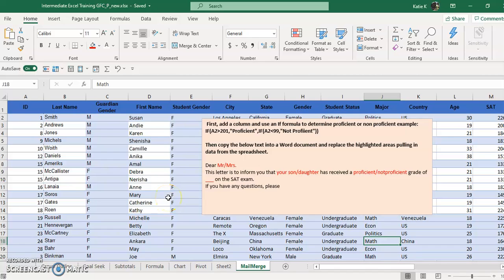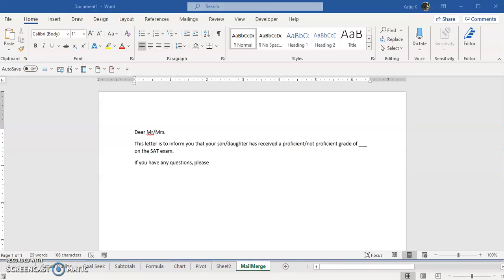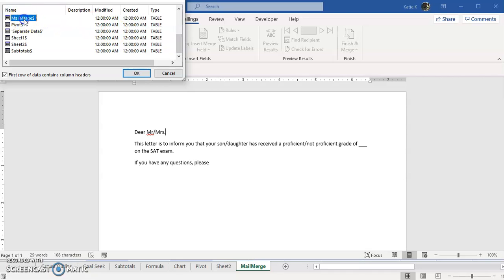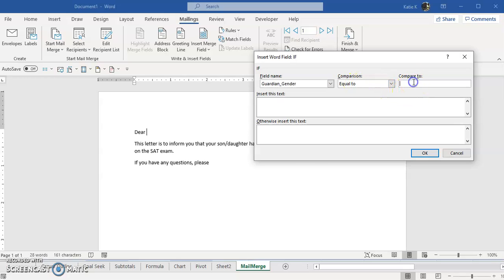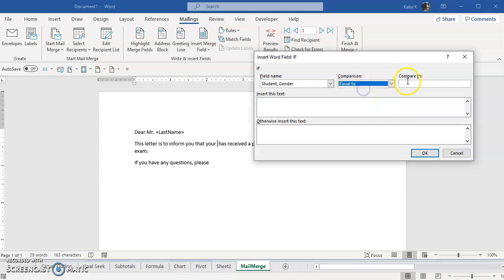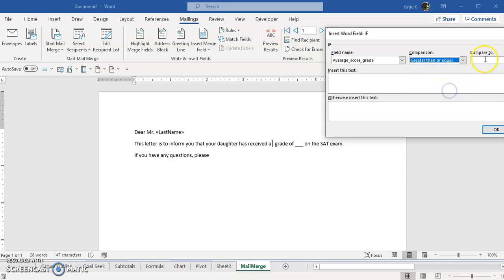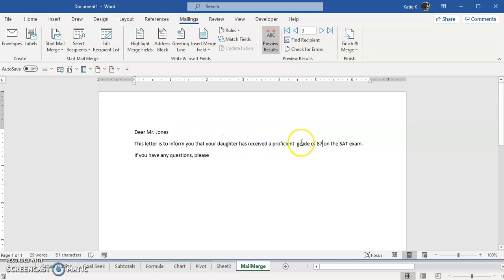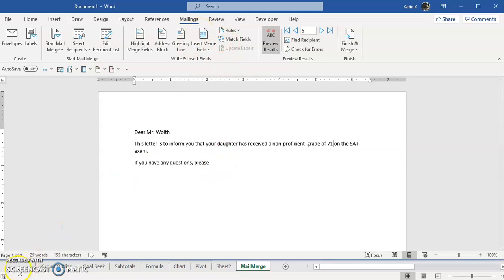Advanced Mail Merge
Using mail merge for conditional items such as gender and pronouns or inserting data on a set of criteria.